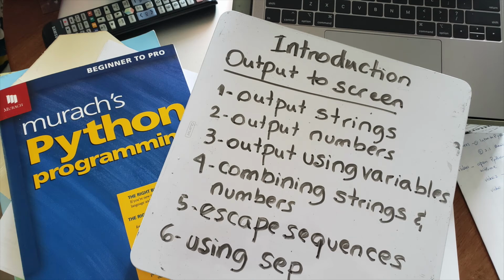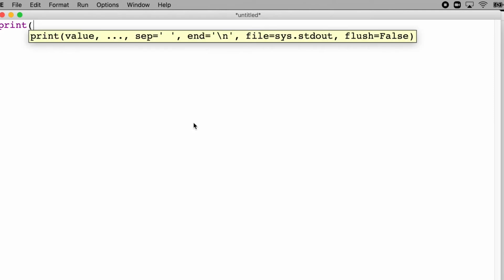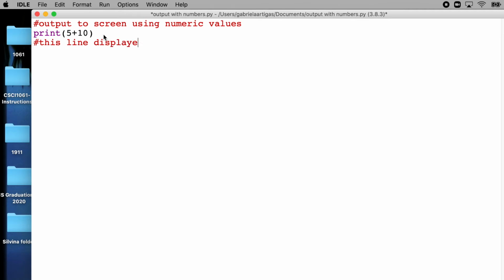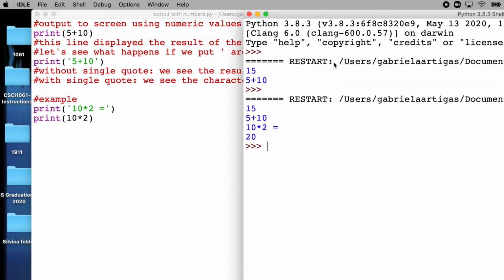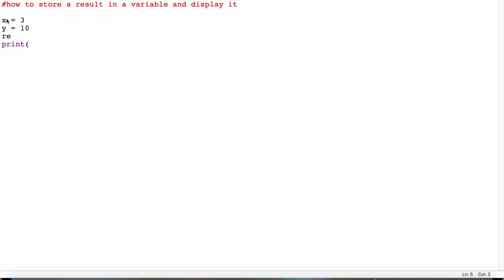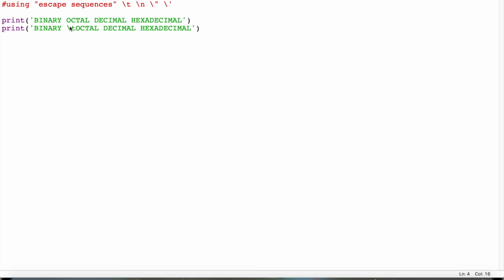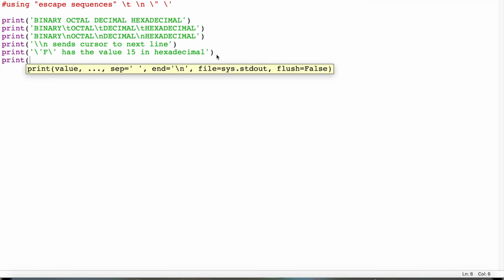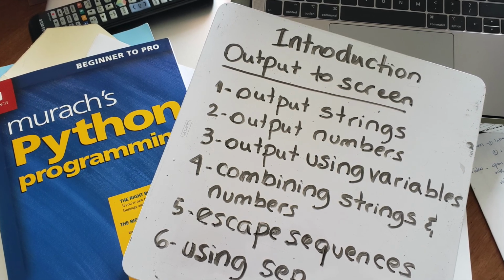Learn Video 2 - Python Output to Screen